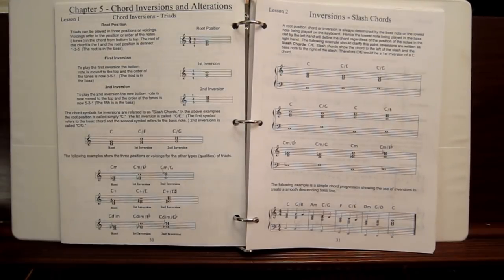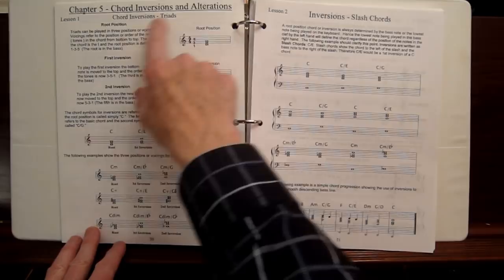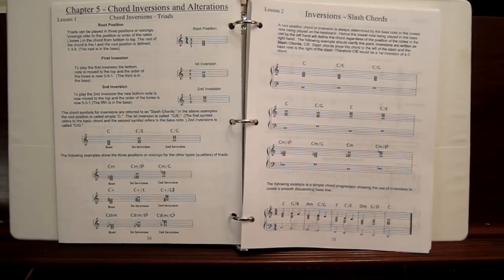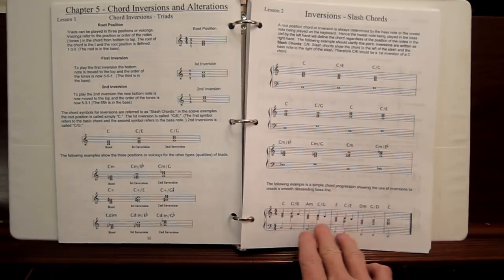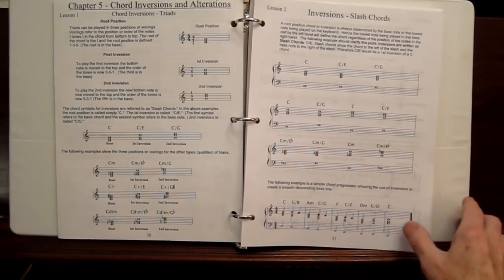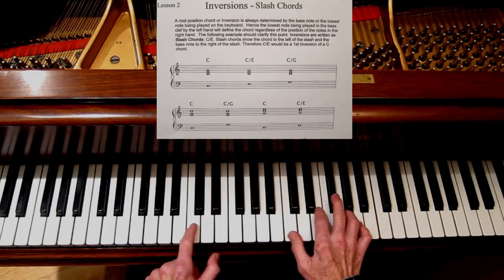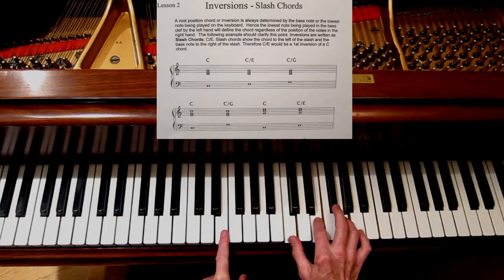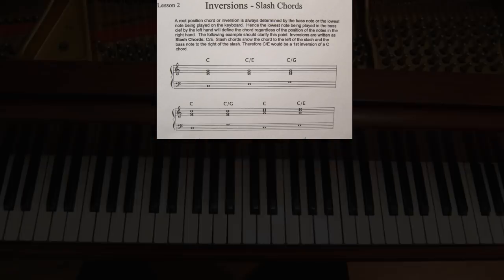Worlds Best Love Songs: "If I Loved You"- Chord Inversions Tutorial.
Beginner Level lesson on CHORD INVERSIONS. Part 1. Chord inversions are applied to the song: 'If I Loved You", from the hit musical: "Carousel". Music by Richard Rodgers, Lyrics by Oscar Hammerstein II. For free score and to view Jazz Piano Book, go NOTE: (this is a revised version, if you left a comment please post it again, thanks!)